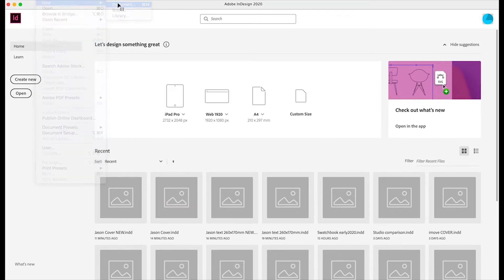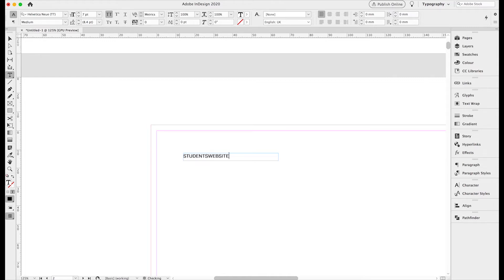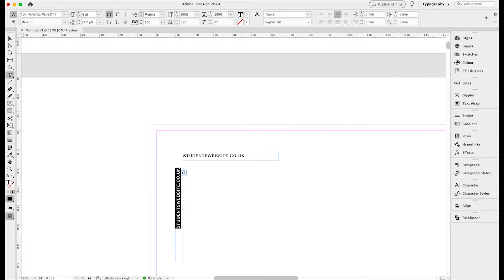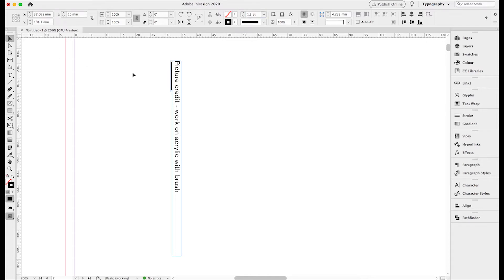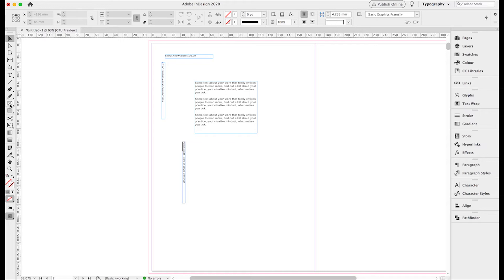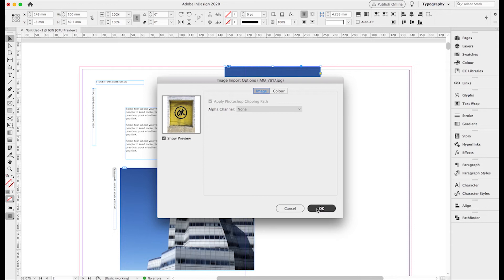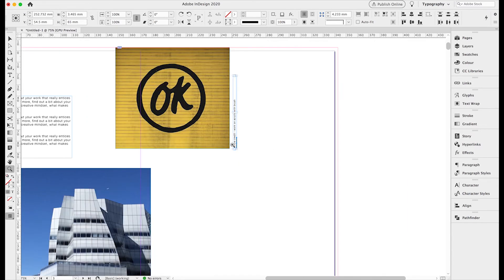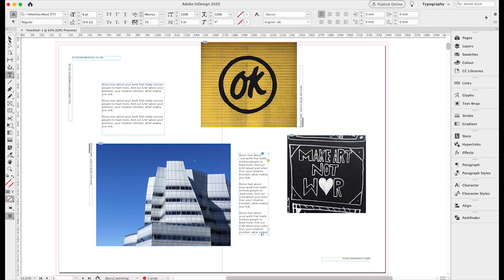HOW TO DESIGN A WINNING ART CATALOGUE PAGE IN ADOBE InDesign. Walk through from Ex Why Zed Print.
We replicate the styling of a winning degree show catalogue layout and show you how to create the same layout for your publication this year.

1️⃣2️⃣ reasons why you should trust us with your next project 🏆

• 400+ superb reviews on Trustpilot.